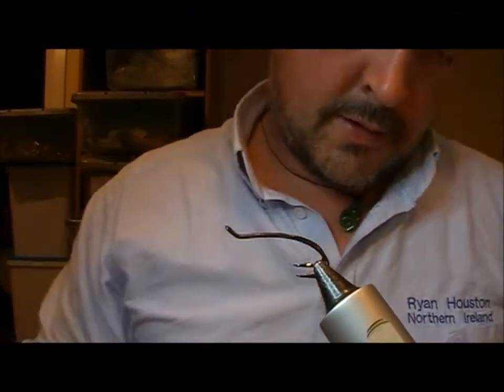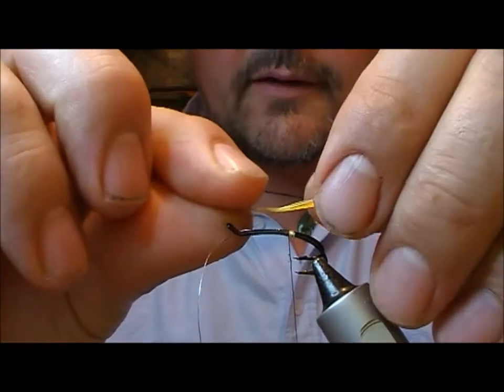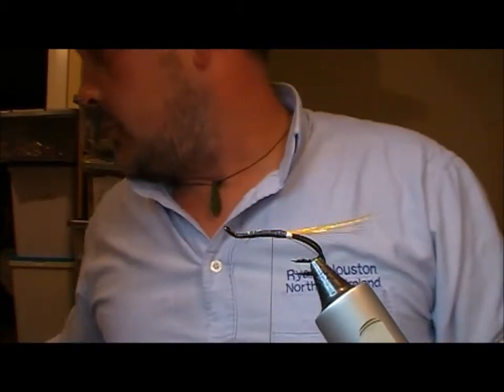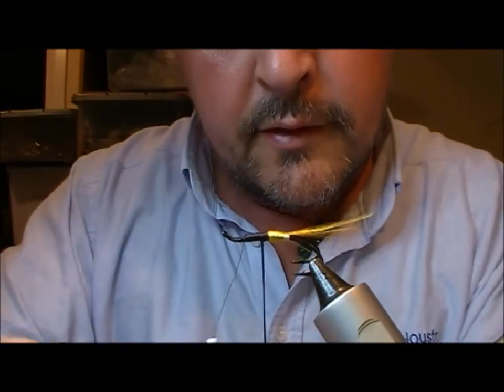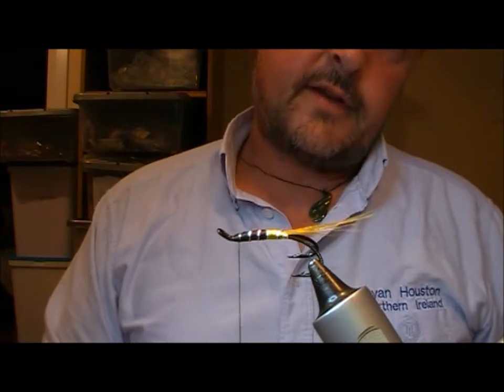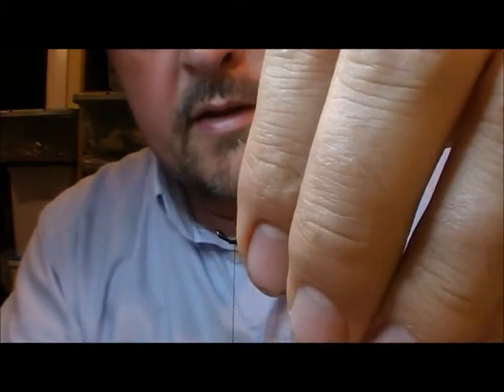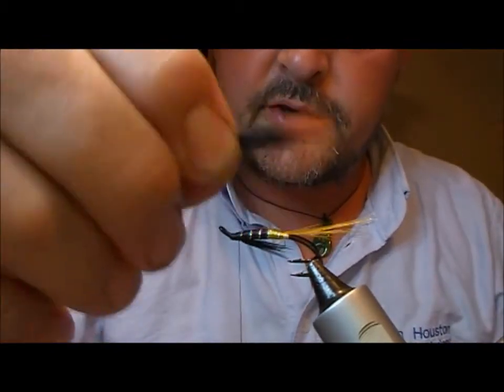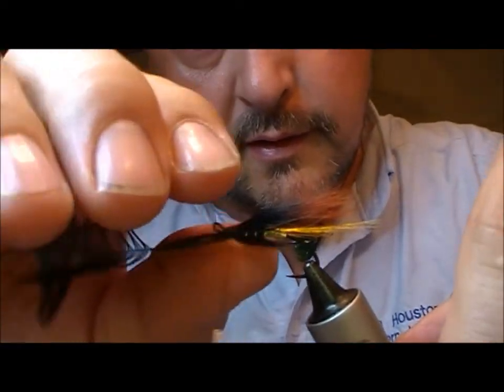TYING THE JEANNIE HAIRWING WITH RYAN HOUSTON 2017